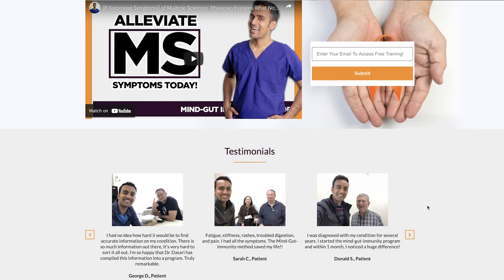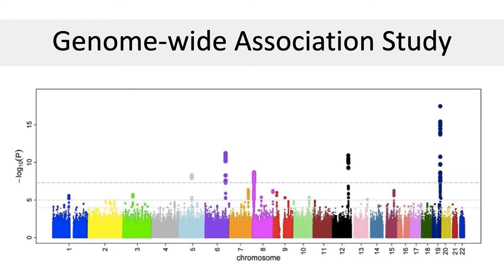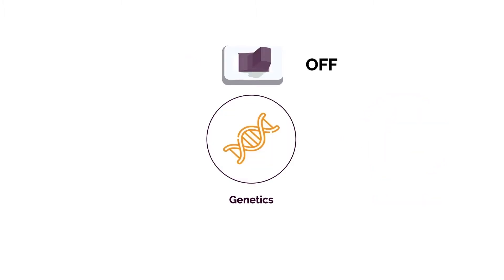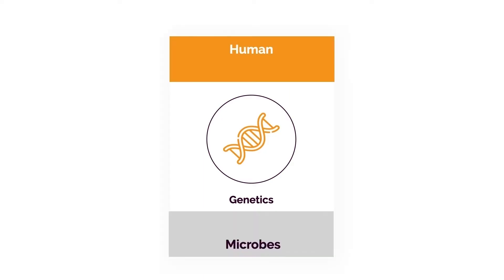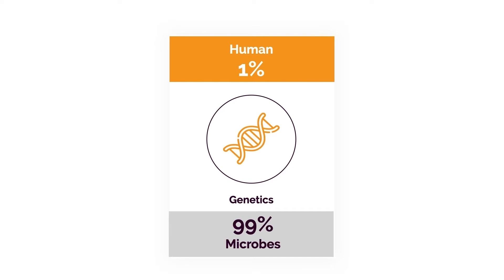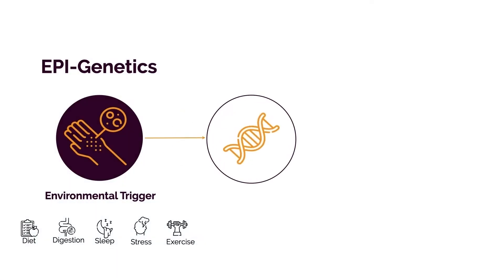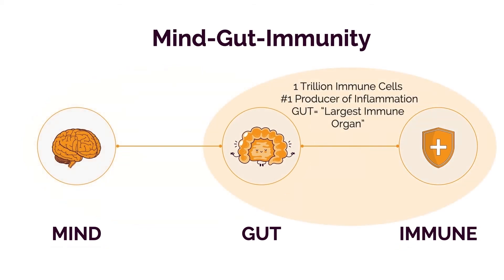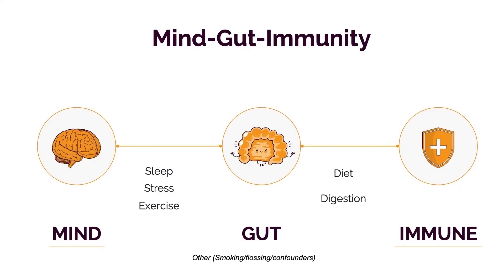[Root Causes] of Multiple Sclerosis, MS CSF Genetics & Inflammation, Medical Doctor Explains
Have Multiple Sclerosis? Want to stop INFLAMMATION for good?  Join my Clinic.
Show Notes:
Genetics do not explain the whole story.
There once was a time, when you were healthy, when you had the same genes as you do now!
"Bad Genes," once activated, cause inflammation.
 70-80% of the immune mediated inflammation starts in the gut.
"Bad Genes" can also come from "Bad Microbes" living in our intestines

Genome Wide Association Studies (GWAS) show multiple genes involved in Multiple Sclerosis (and brain plaque formation); but these pro-inflammatory genes are not always activated.

Mind-Gut-Immunity Clinic Philosophy:
Turn on good genes, turn off bad genes, Promote good microbes, remove bad microbes.
Achieve lasting relief without medications.

5 Epigenetic Root Causes:
Poor Diet
Troubled Digestion
Diminished Sleep
Emotional Stress
Exercise Deficiency

Other / Miscellaneous Category: Smoking, Dental Hygiene, Medication Side-Effect

00:00-01:37: Introduction
01:38-03:45: Mistakes and Root Causes for Multiple Sclerosis (MS)
03:46-05:37: Genetics and inflammation in Multiple Sclerosis (MS)
05:38-06:57: Different Types of Genes in Multiple Sclerosis (MS) and how to control them.
06:58-10:16: Genetic Triggers in Multiple Sclerosis (MS).
10:17-10:52: Outro